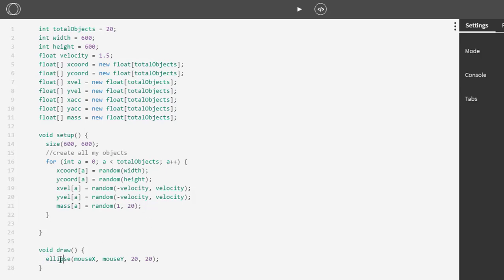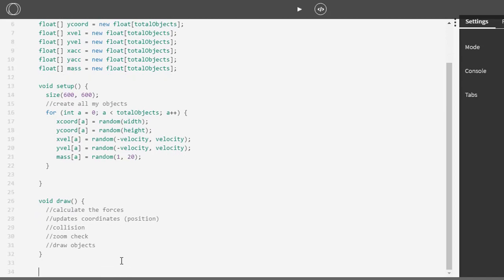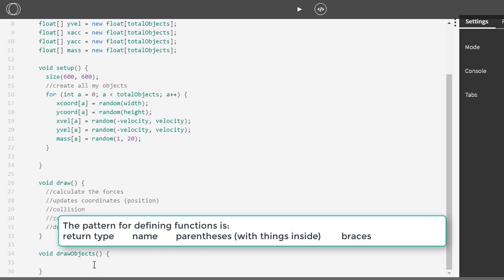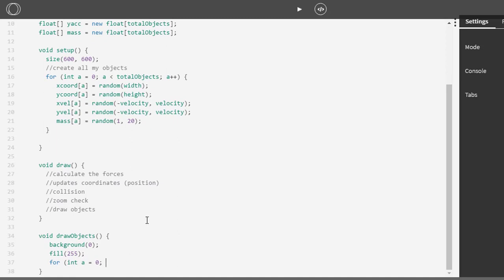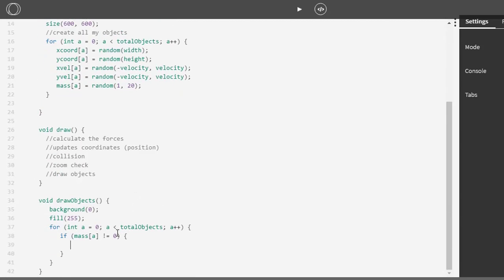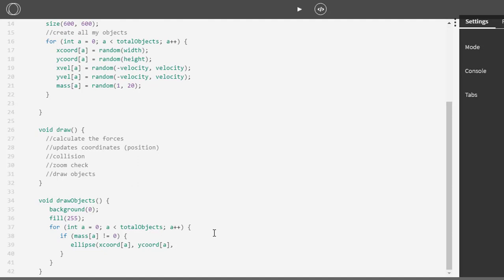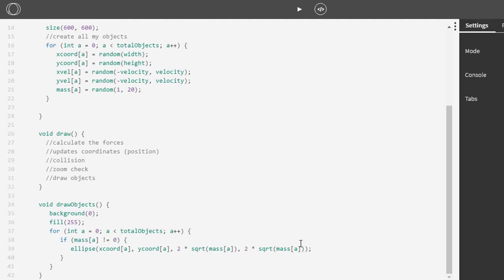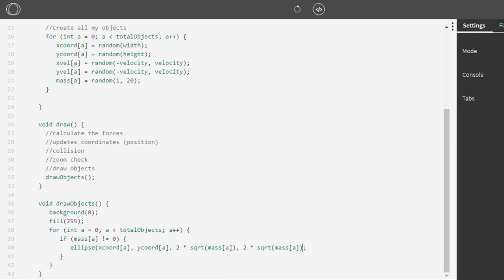Gravity Simulation Part 2 - Drawing